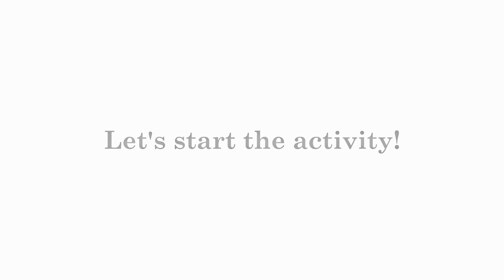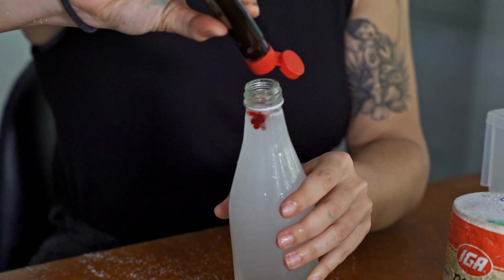Salty Currents Activity - Coastal Lagoon Program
This how to video shows teachers and students how to execute the "Salty Currents" activity from the Coastal Lagoon Guide.

Video produced by iPow creations